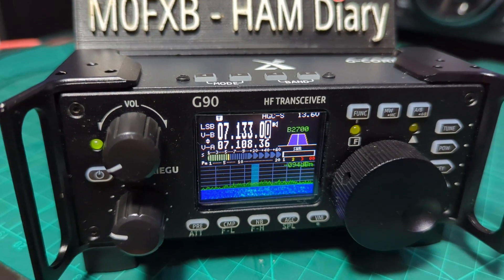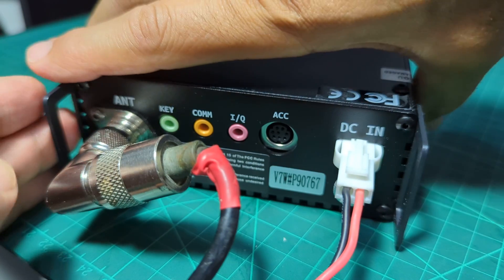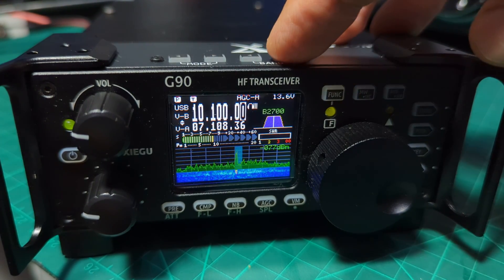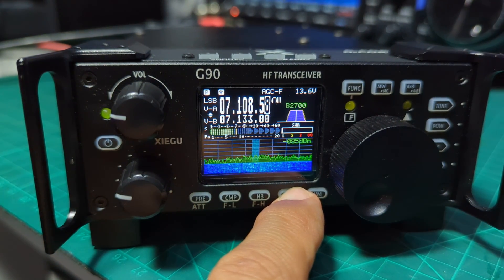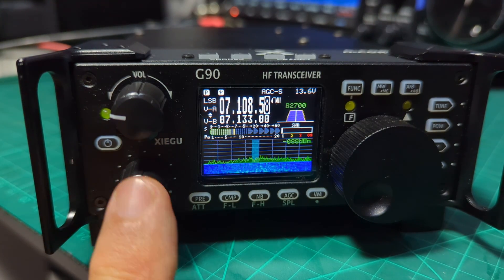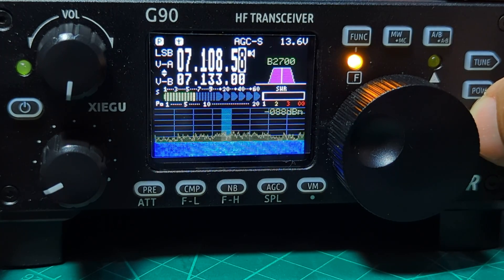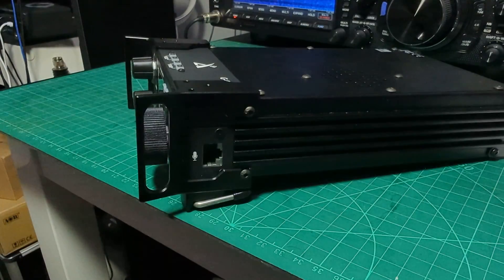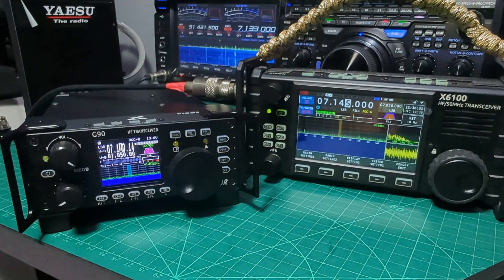XIEGU G90 - BEGINNERS GUIDE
SWR ANALYZER